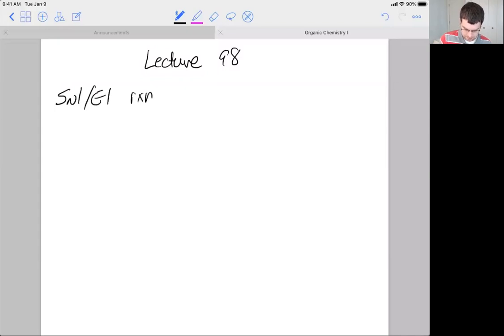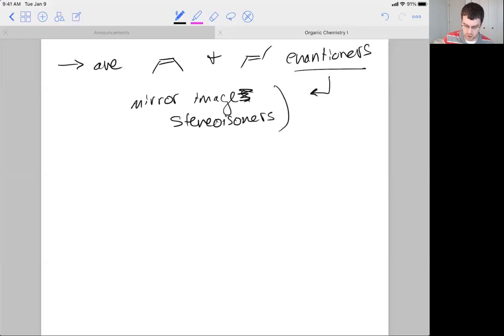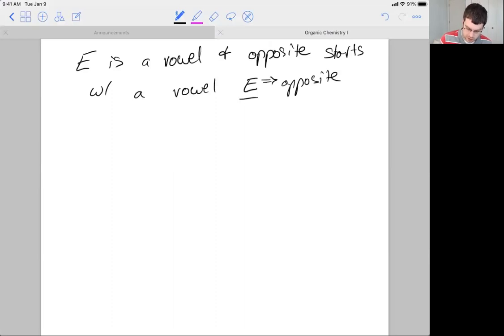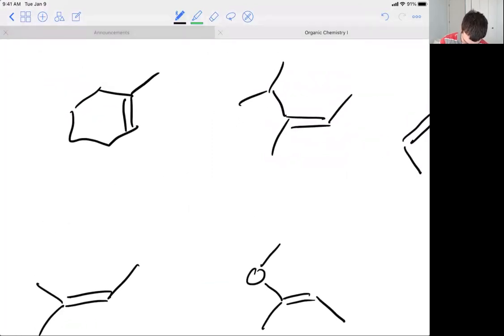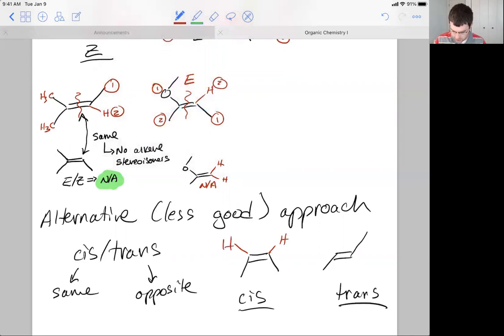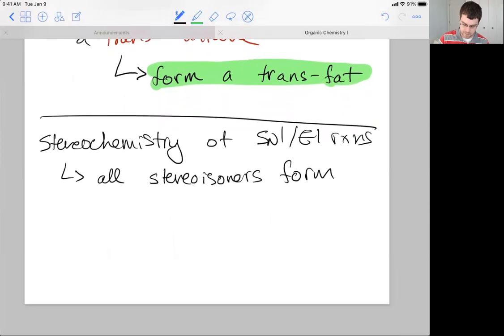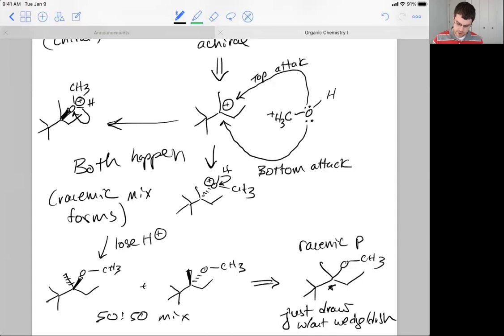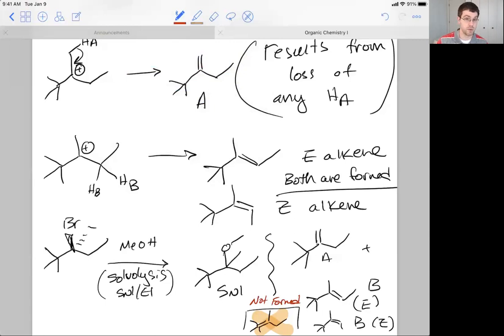Lecture 98 Stereochemistry of SN1:E1 Reactions E:Z on Alkenes